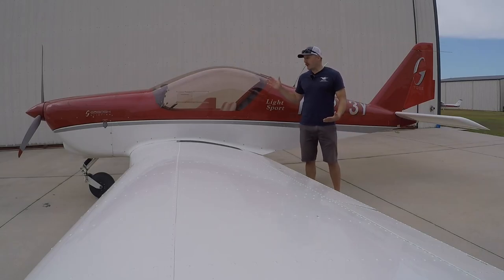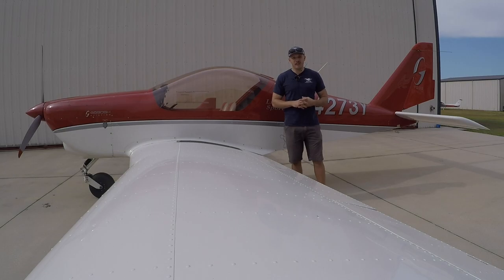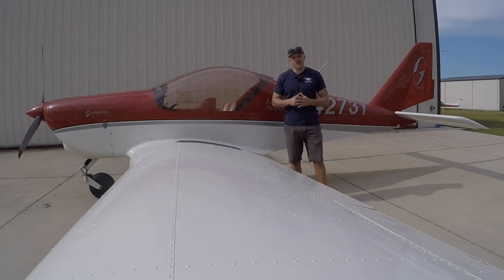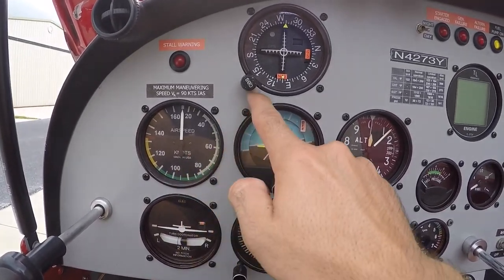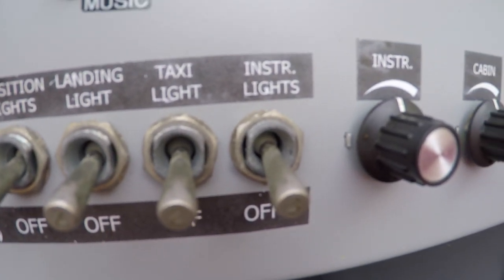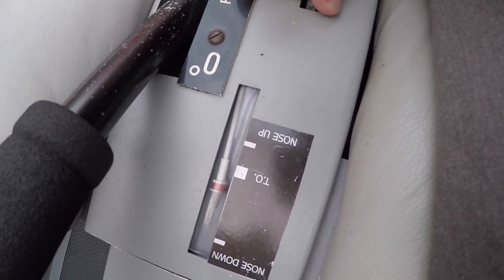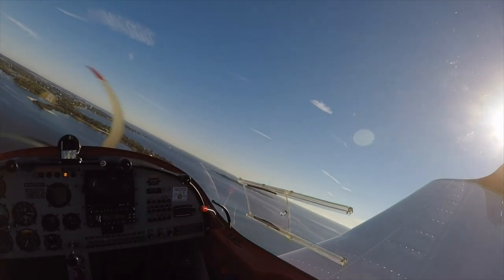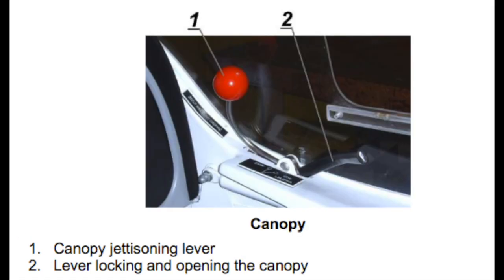$54,900 Light Sport Gobosh G700S (Aero AT-4) For Sale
We found a light sport airplane on craigslist for $54,900 and we review this beautiful and rare plane that turned out to be a Gobosh G700S or what is now known as an Aero AT-4. I review the plane and give my personal thoughts and opinions along with actual inflight footage.